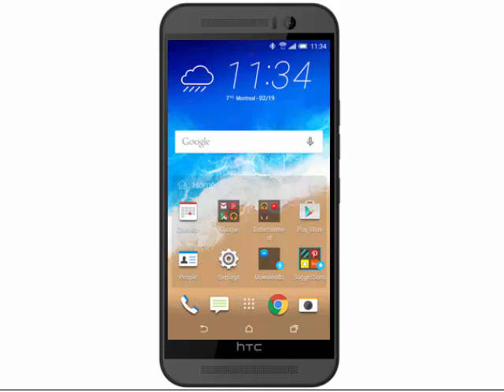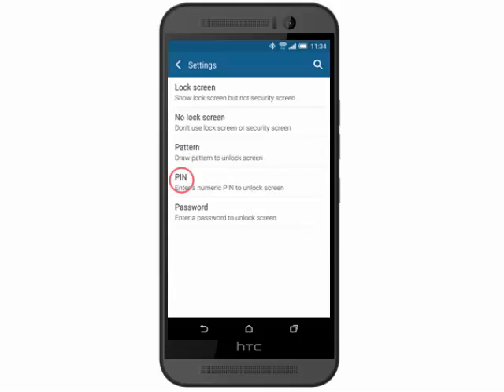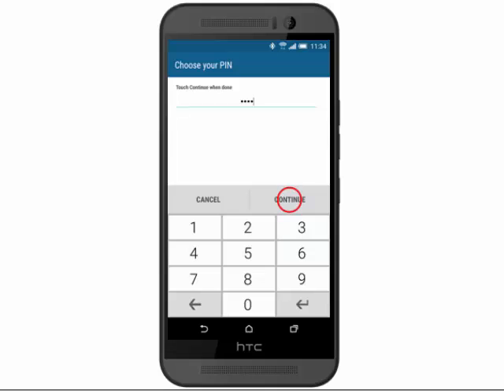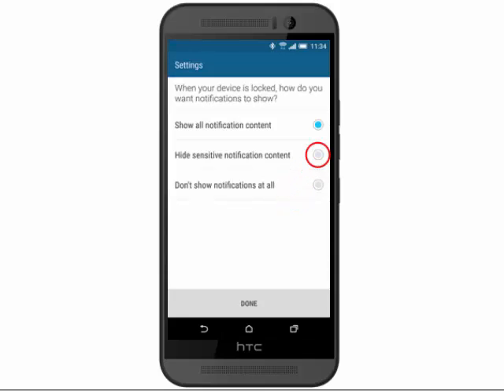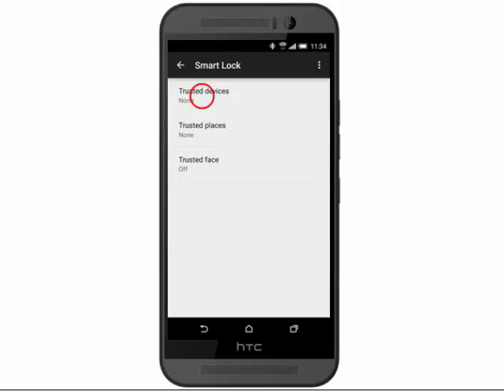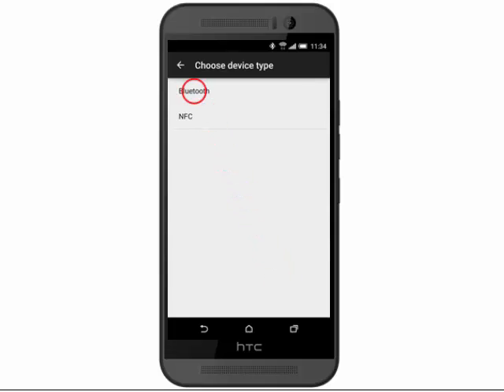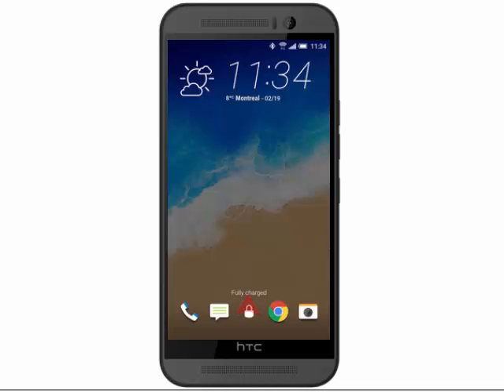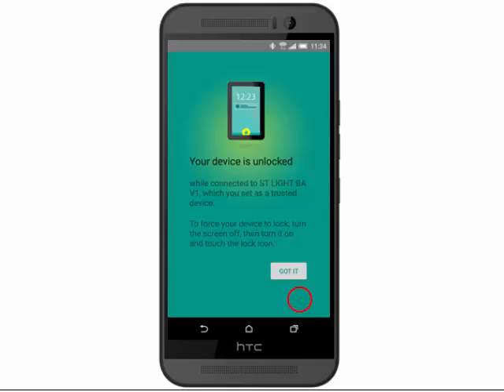How to use Trusted Devices to unlock your HTC One M9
This short, but informative video explains how to use Trusted Devices to unlock your HTC One M9